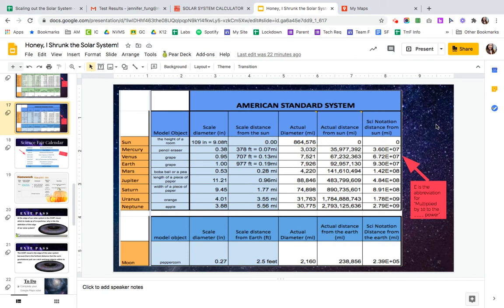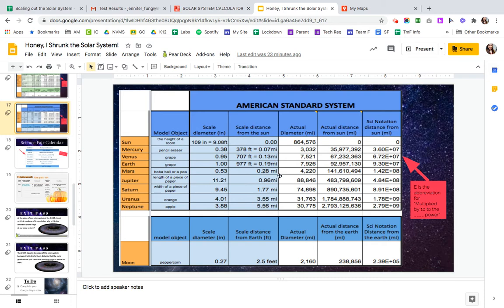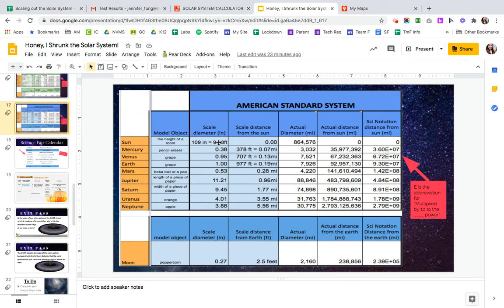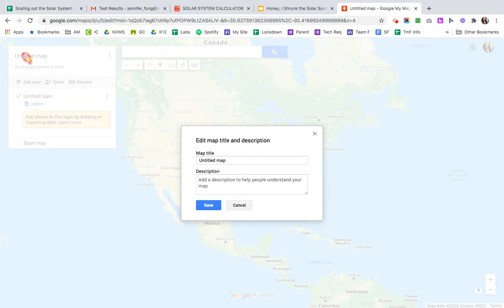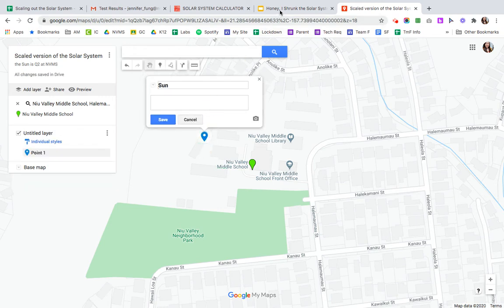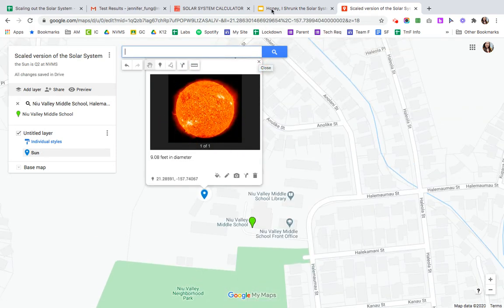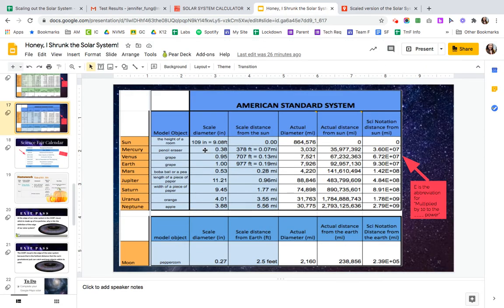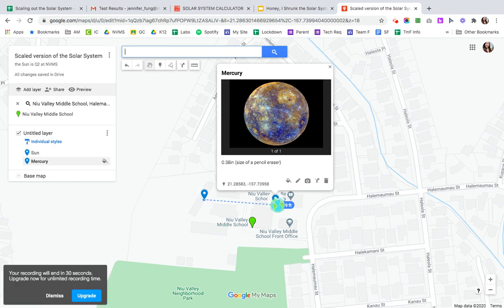Honey, I Shrunk the Solar System Part 1: the Sun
Scaling out the solar system using Google Maps